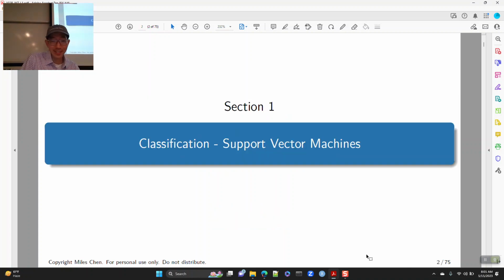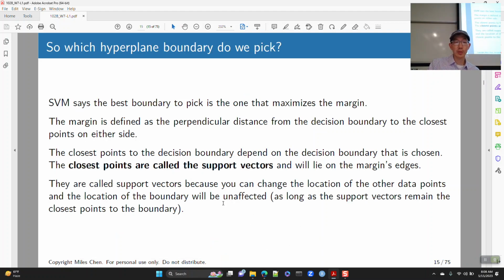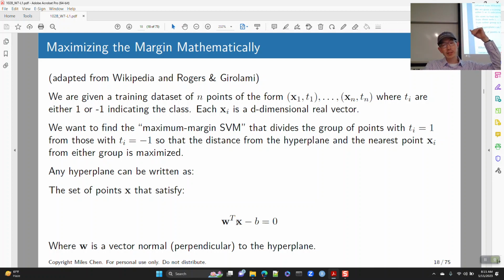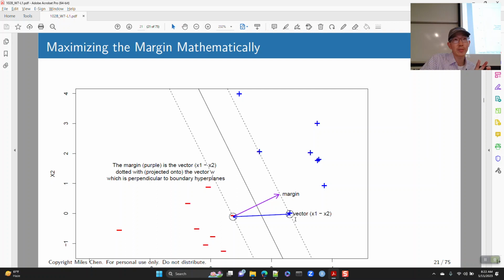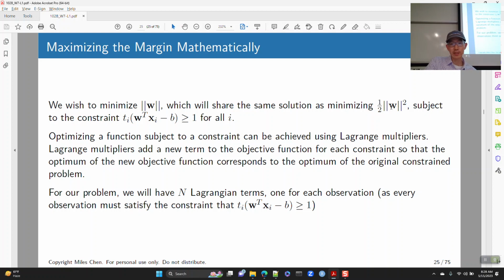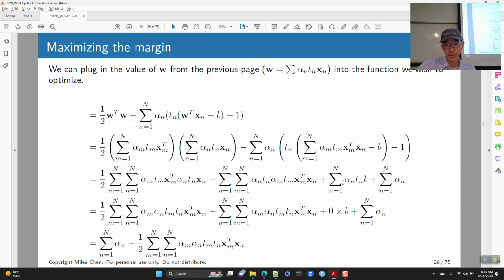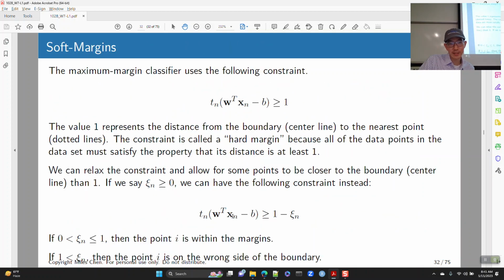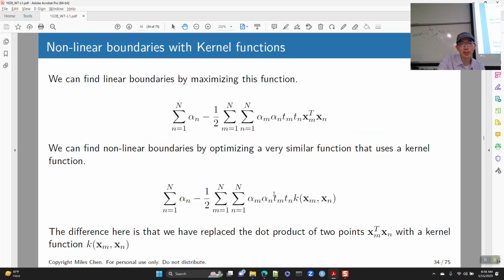2023 05 15 Stats 102B